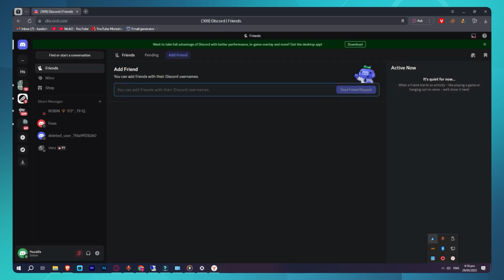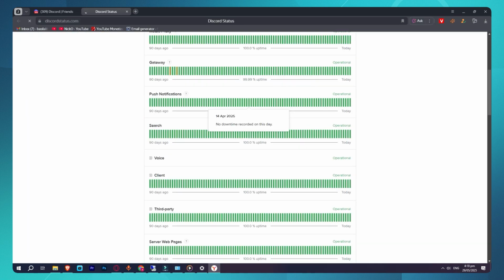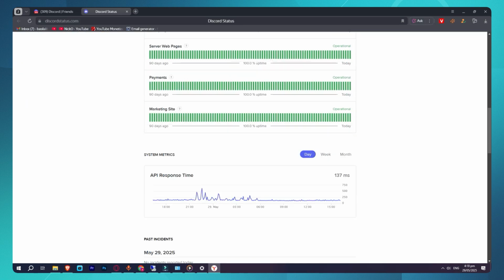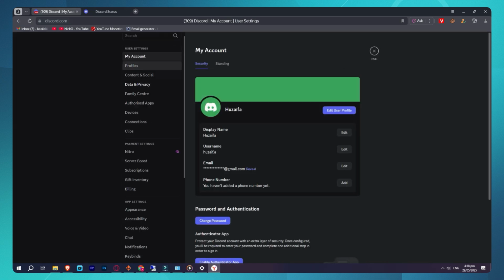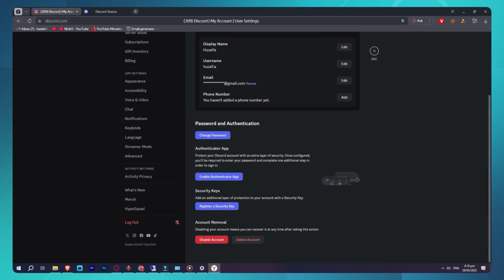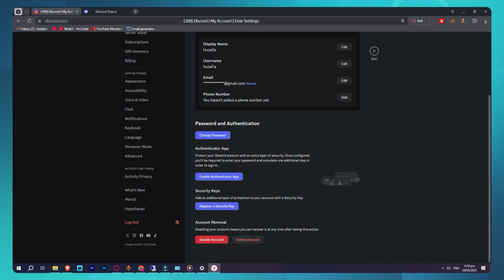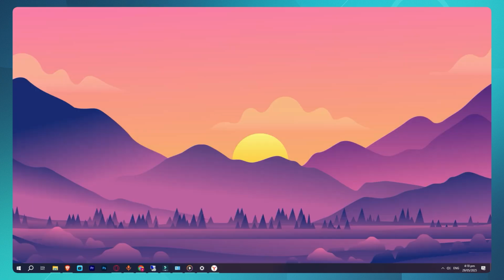How to Solve Limited Access in Discord | Easy Fix (2025)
Thank you! 🔓 How to Solve Limited Access in Discord | Easy Fix (2025)

Experiencing limited access or permissions issues on Discord? This video will guide you through simple steps to fix limited access problems so you can fully enjoy your server and chat without restrictions.

✅ What you’ll learn:

Common reasons for limited access on Discord

How to check and update your permissions

Fixing role and channel restrictions

Tips to communicate with server admins for access

Troubleshooting account or connection issues

Regain full access and make the most out of Discord!